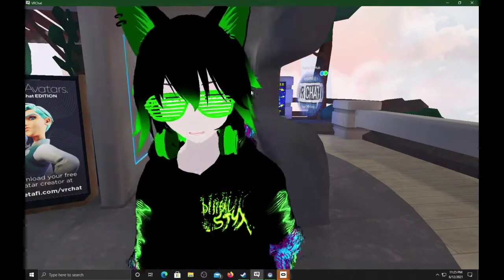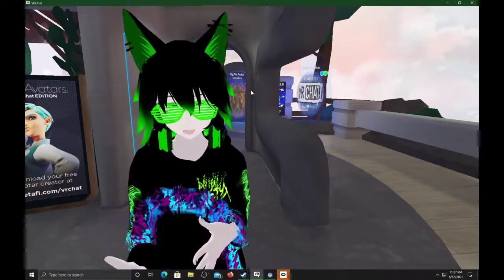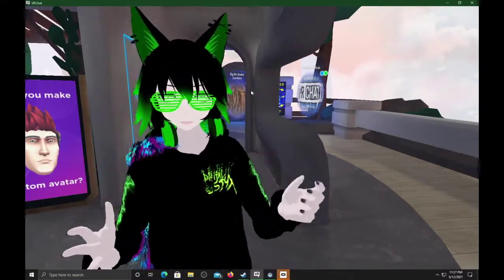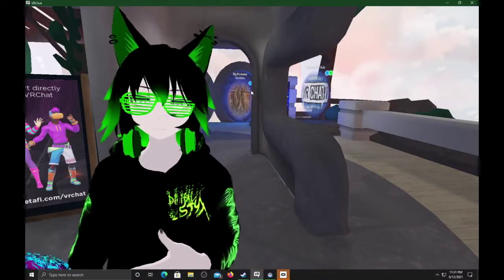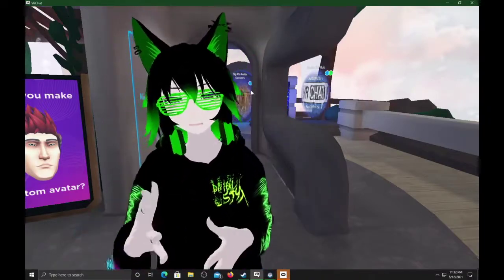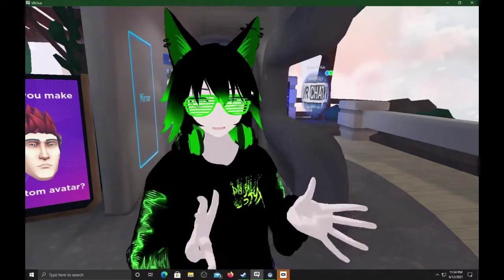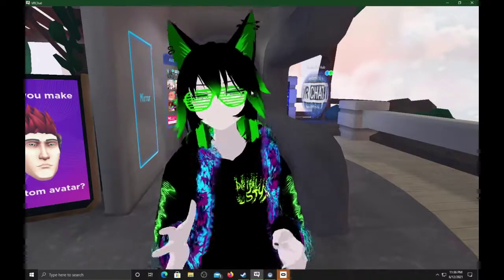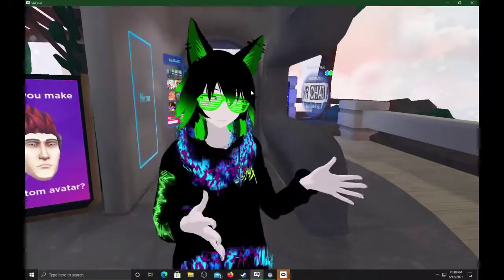A $100 VR Capable GPU in 2021? Looking at the GTX 770. Part one.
Even RX 580's are selling for $400 to $500 currently, but the GTX 770 is found easily for $100.  It's below spec, but can it run VR?